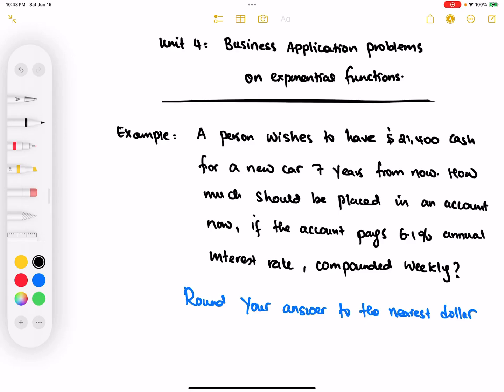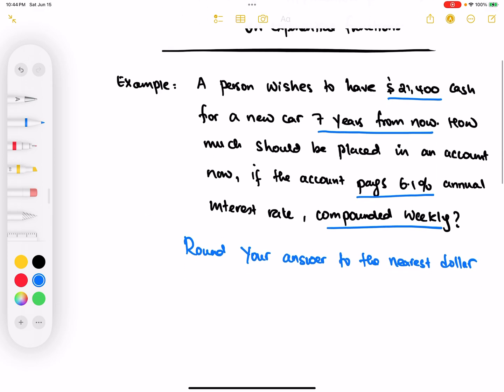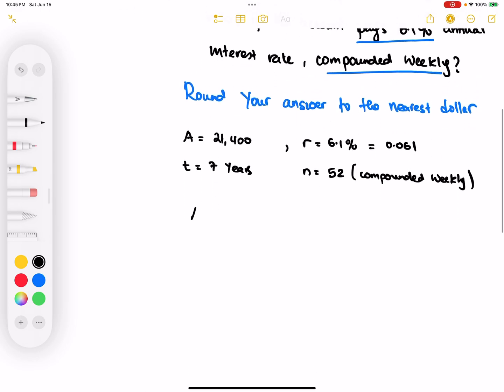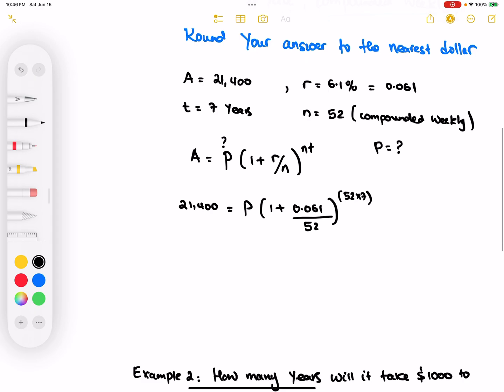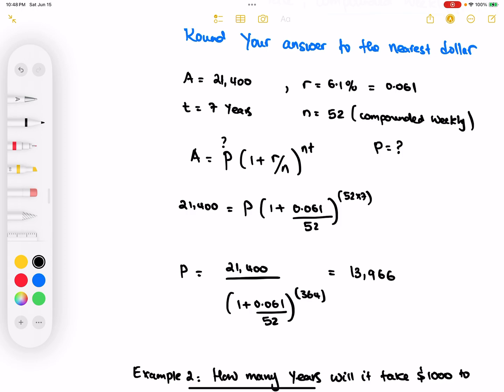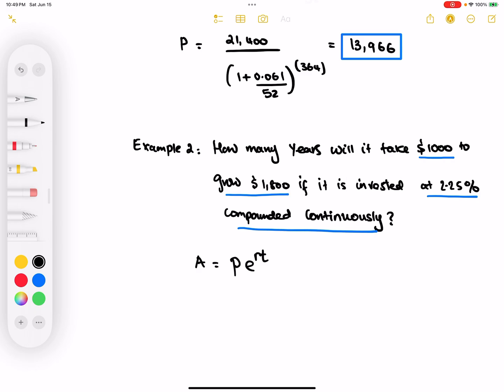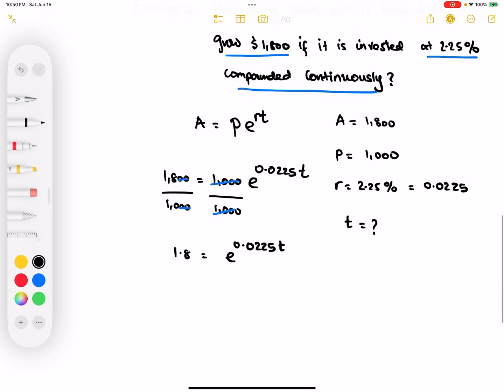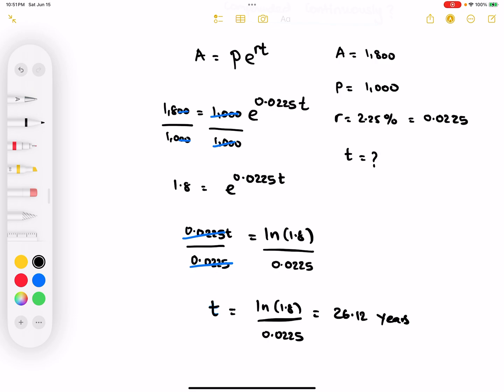Business Application Problems on Exponential Functions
In this video, we explore real-world business applications of exponential functions. I present two examples to explain these applications. The first example demonstrates how to find the present value given the future value, time, rate, and weekly compounding (52 times a year). The second example involves continuously compounded interest, where the present value, future value, and rate are given to find the time.